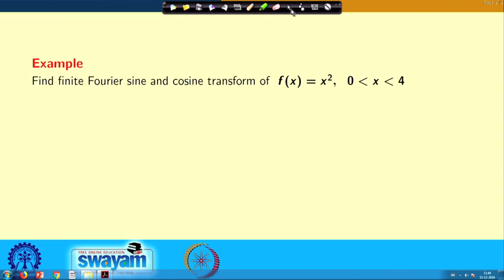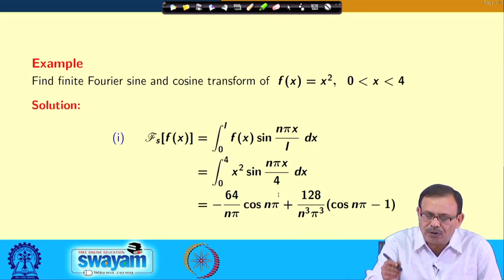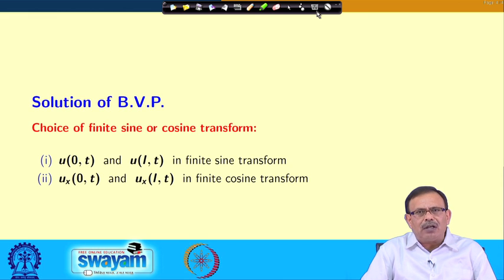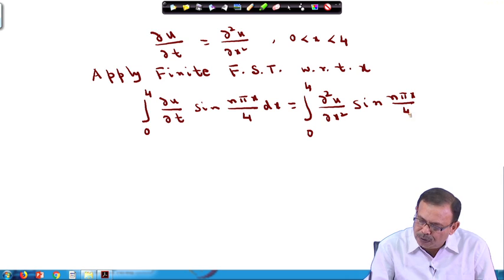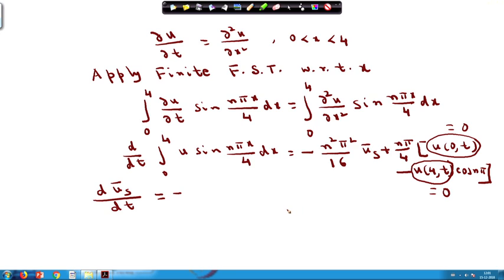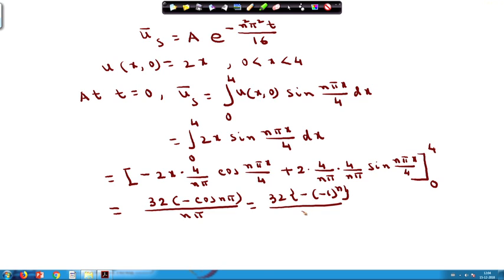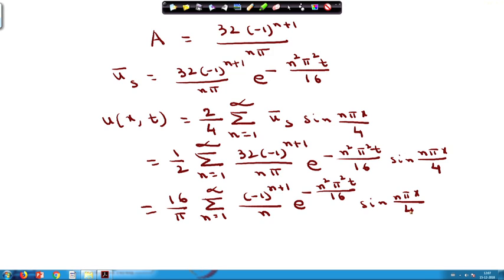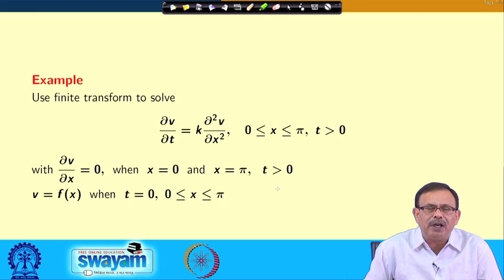Lecture 52: Solution of Boundary Value Problems using Finite Fourier Transform - I